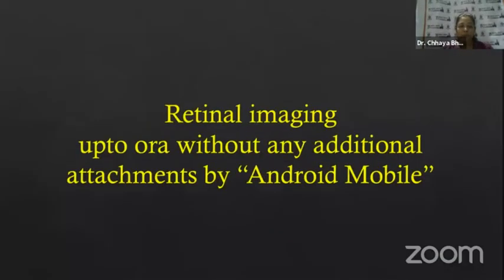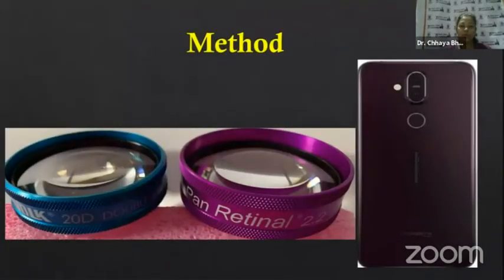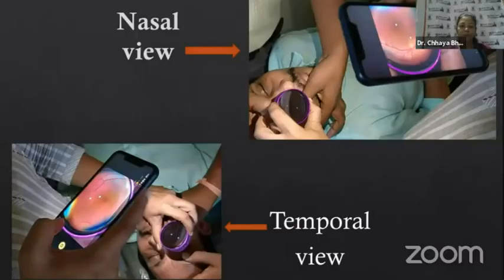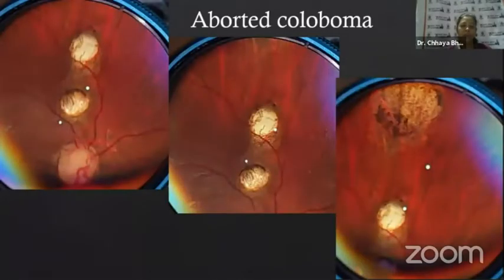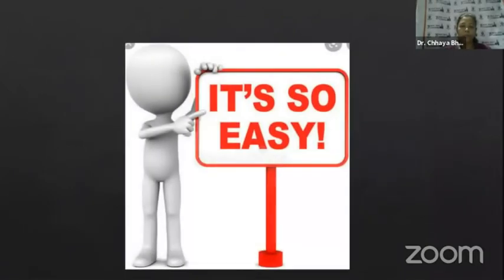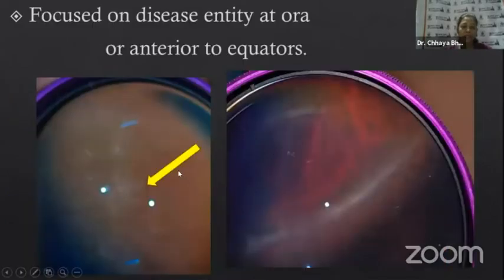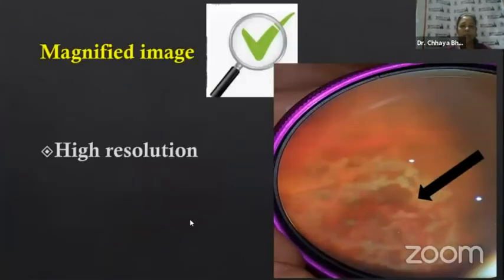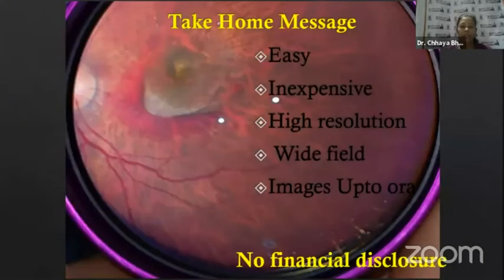AIOC2021-FP39-Dr.Chhaya Bharti-Retinal imaging upto ora without any additional attachment by advanc